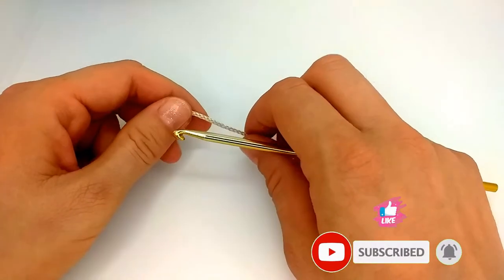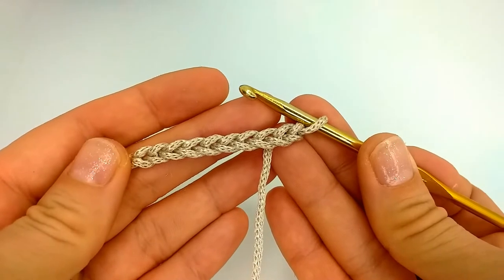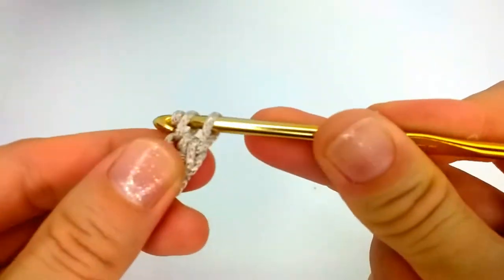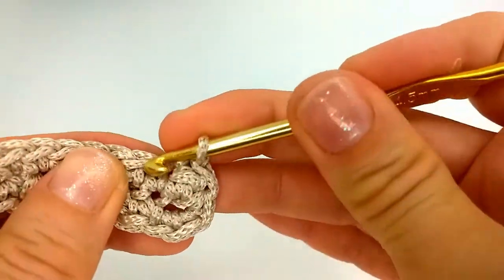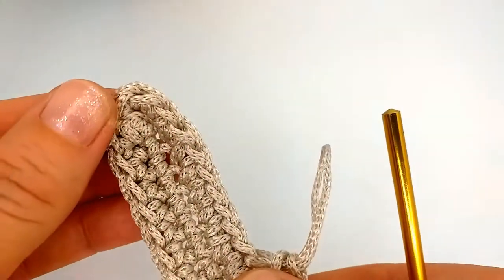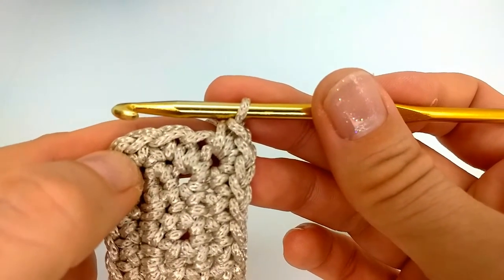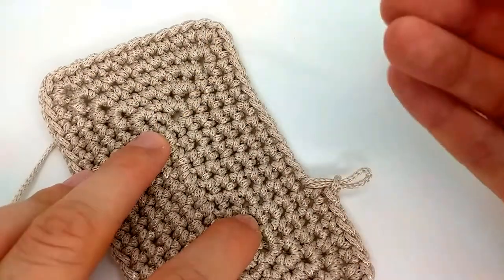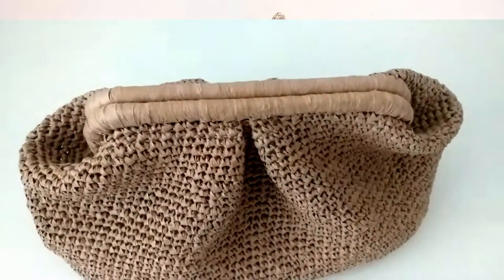How To Crochet Rectangle. Single crochet. Perfect bag, purse or clutch base.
You will learn one more crochet shape - a rectangle.
Crochet rectangle is worked in the continuous rounds with single crochet stitches.

Time Stamp
00:00-0:35 Intro
0:36-1:39 How long chain to make for crochet rectangle?
1:40-3:40 How to make increases? First round.
3:41-4:37 How to get straight corners? Little trick.
4:38-7:38 Second crochet rectangle round with increases
7:39-9:46 Third round
9:47-11:45 Fourth round
11:46-13:13 How and where to fasten off crochet rectangle?
13:14-14:52 Crochet rectangle summary
14:53-15:08 What to do with a crochet rectangle?